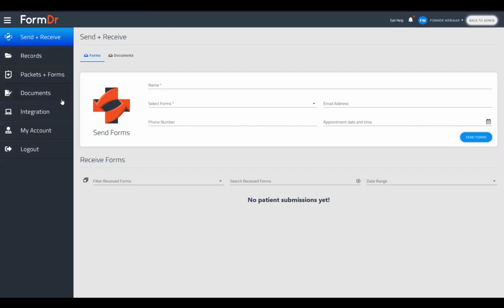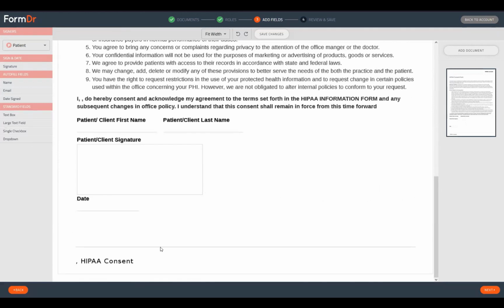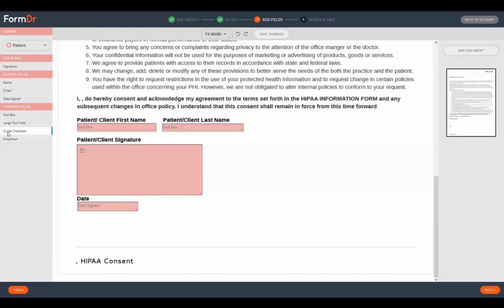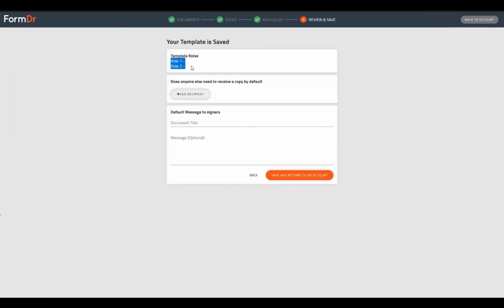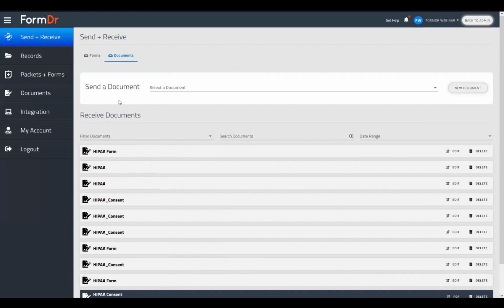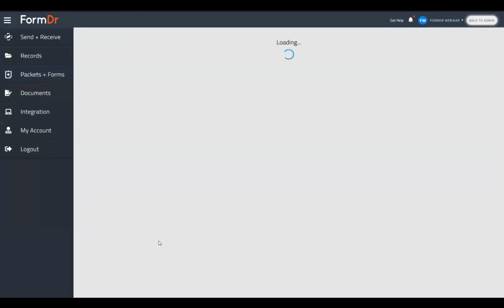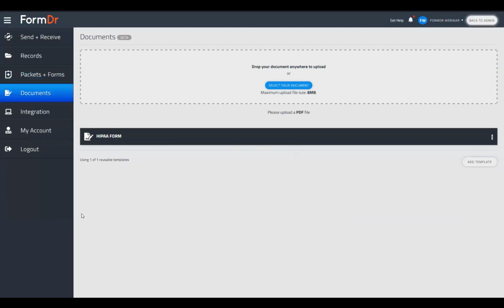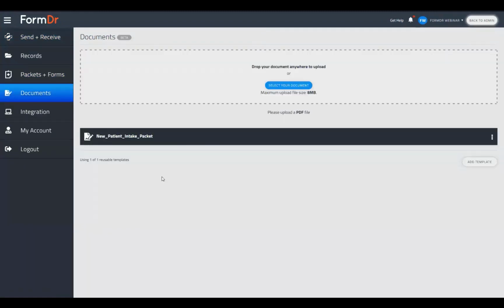FormDr Webinar - June 29, 2023: Building a Document Template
Description: In this webinar we will show how to set up a document template complete with multiple signers/recipients and we will demonstrate how to create a document template and how to send it as well.